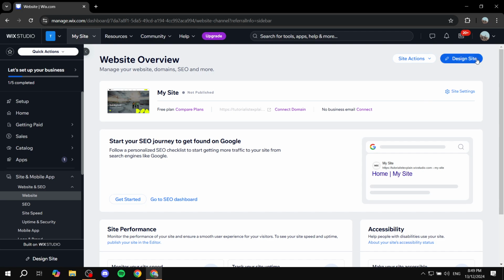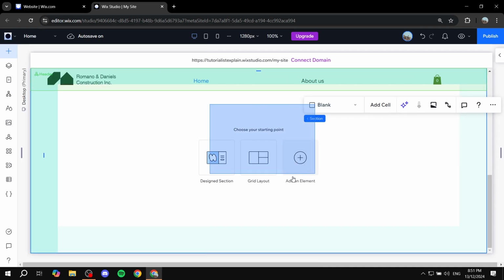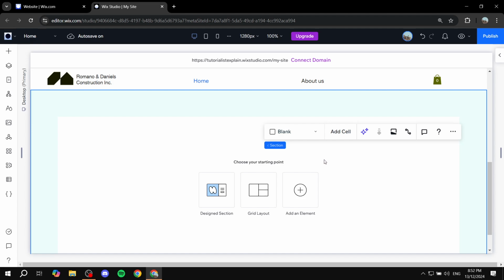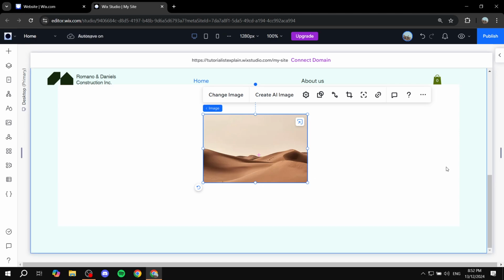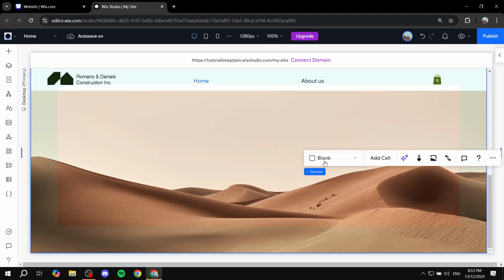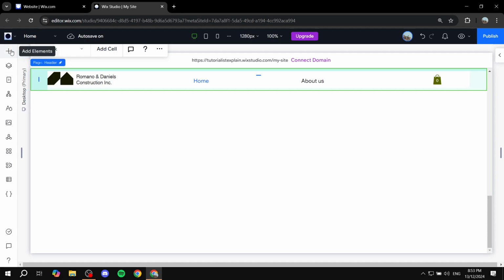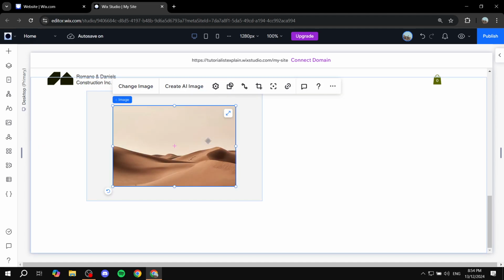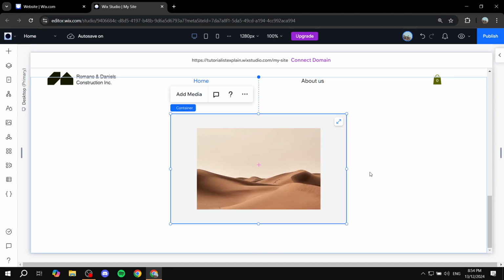How to Use the Stretch Feature for images and videos in Wix Studio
If you are looking for a video about How to Use the Stretch Feature for images and videos in Wix Studio, here it is!